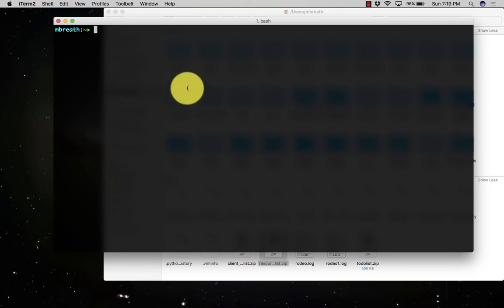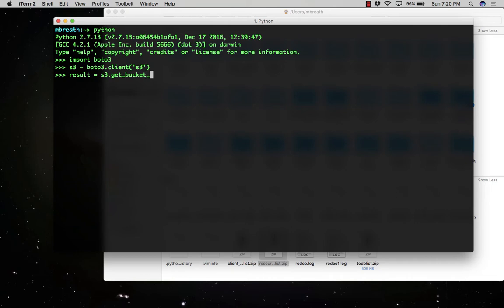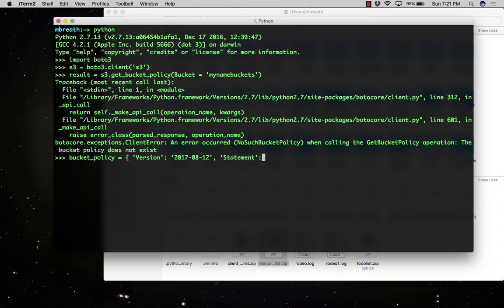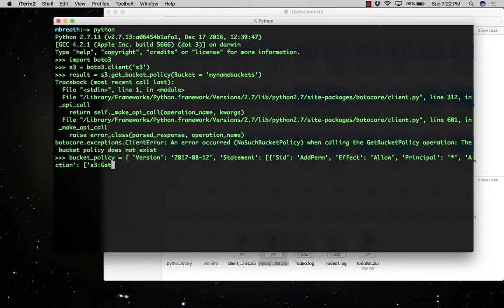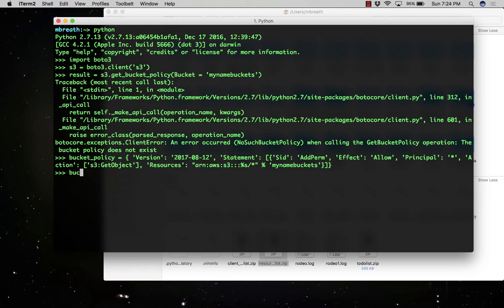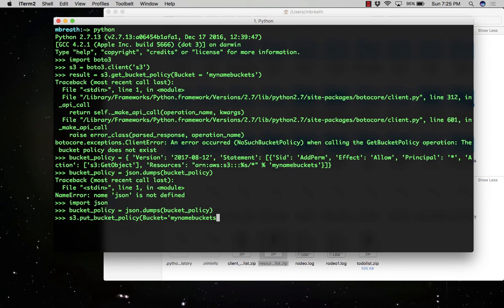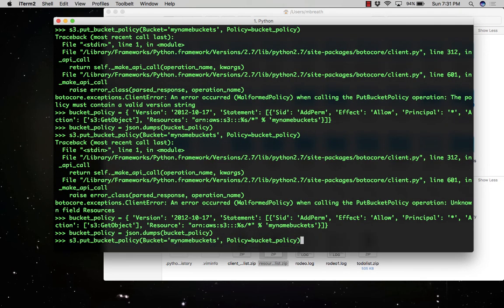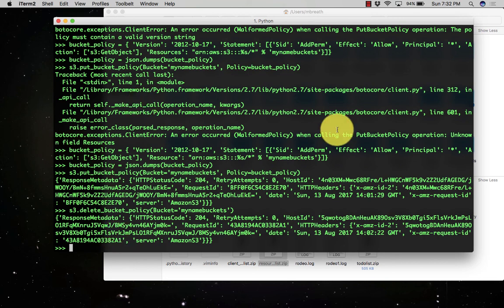5 AWS Python Tutorial- Playing with AWS S3 Bucket Policies